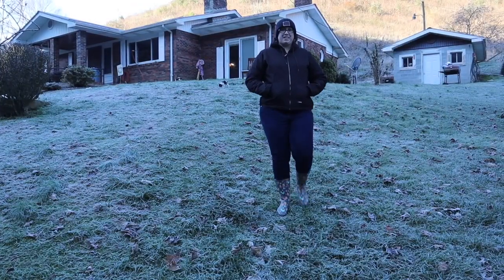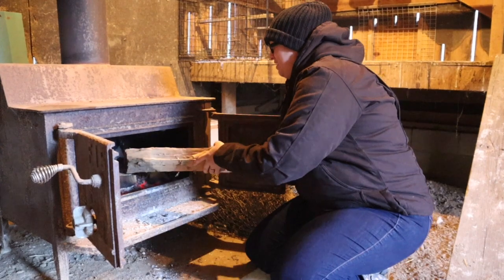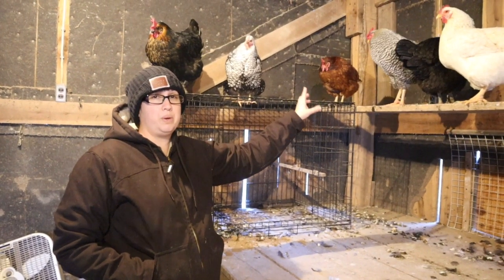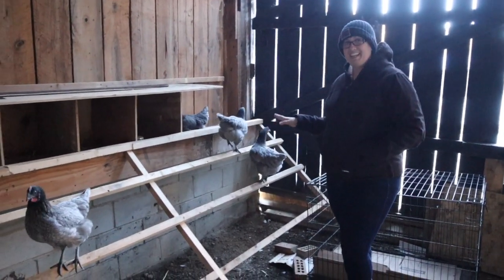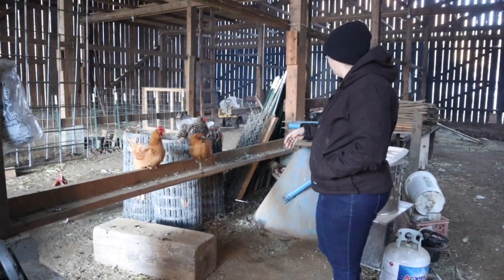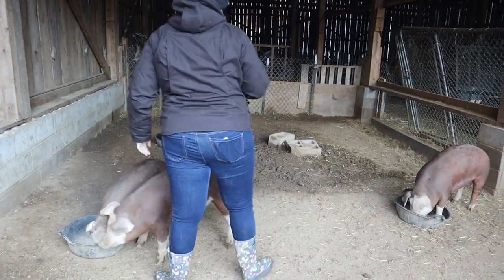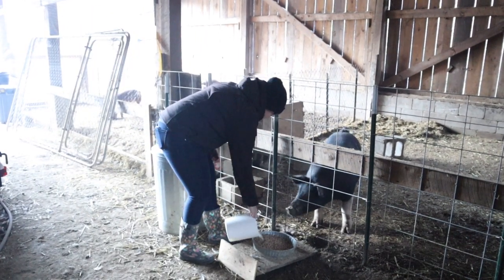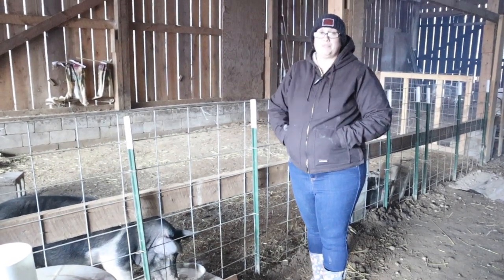Homesteading Tour In The Cold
Here in Kentucky the weather is changing and the coldness has come. days and evenings are getting below 26 degrees and I want to show you the farm as I learn farming in. the colder weather.